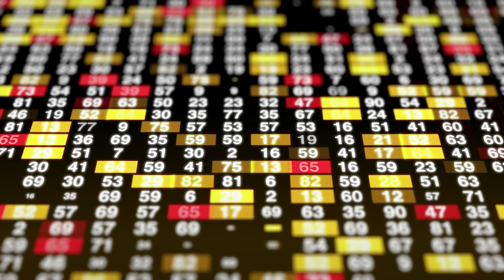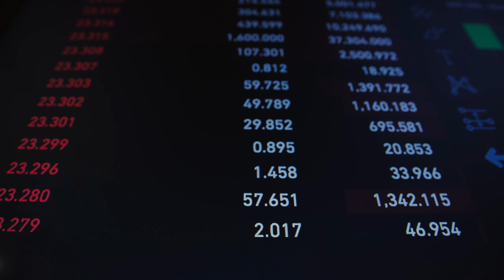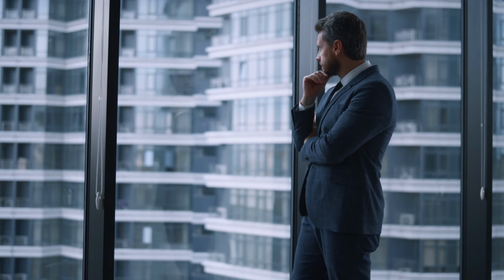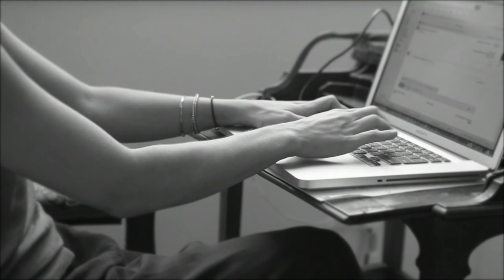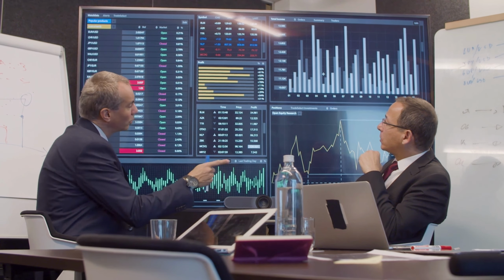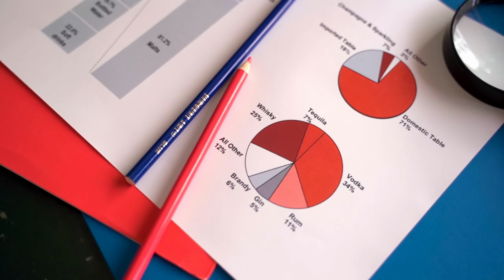STOP !!!... Answer these 3 questions before DATA ANALYSIS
🚀 Ready to dive into data analysis? Before you jump in, make sure you're asking the right questions! In this video, we’ll cover the three most critical questions every data analyst should ask before starting any analysis. These questions will help you define your goals, understand your data, and ensure your analysis leads to actionable insights.

📊 What You'll Learn:

What’s the Objective? – Understand the importance of defining clear goals before diving into data. Without a defined objective, you risk getting lost in the data without delivering meaningful results.

Is the Data Reliable? – Discover how to assess the quality and reliability of your data. Learn why it’s essential to ensure you have the right data for your analysis to avoid misleading conclusions.

How Will the Insights Be Used? – Explore the significance of knowing how your analysis will be applied. This will help you focus on delivering insights that are not only interesting but also practical and actionable.

Whether you're a beginner or a seasoned pro, these questions will help you streamline your analysis process and ensure that your efforts lead to impactful results. Don’t skip this step – it could be the key to unlocking the full potential of your data!

Chapters:
00:00 - Introduction
00:41 - Question 1
02:11 - Question 2
04:11- Question 3
05:37 - Outro